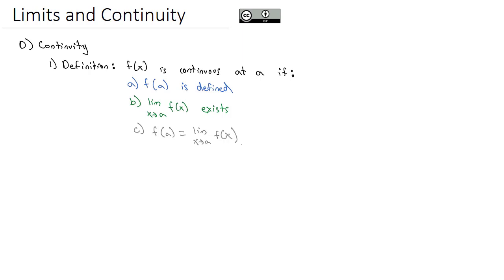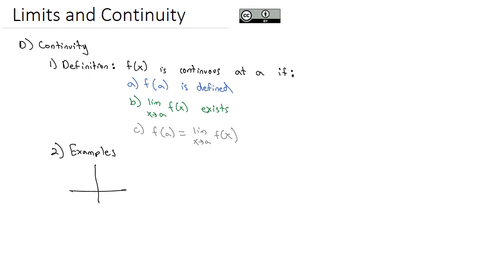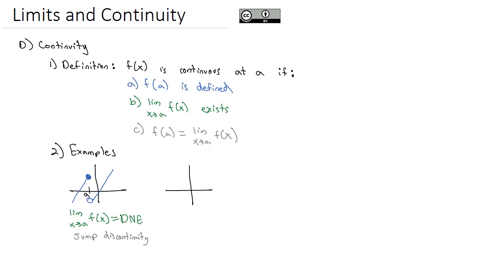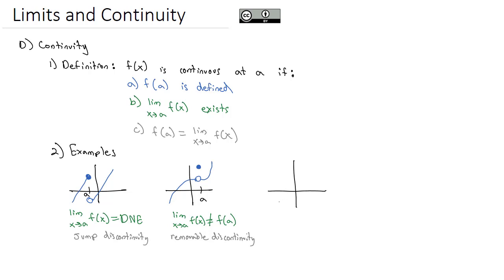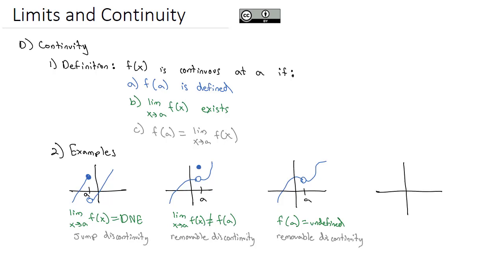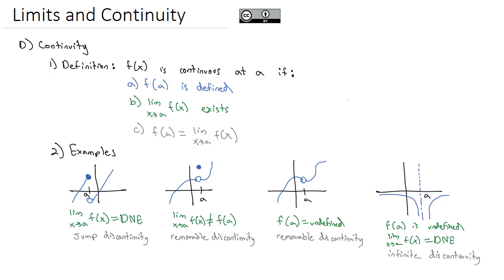1 3 D Continuity